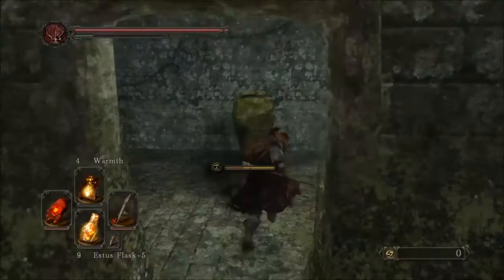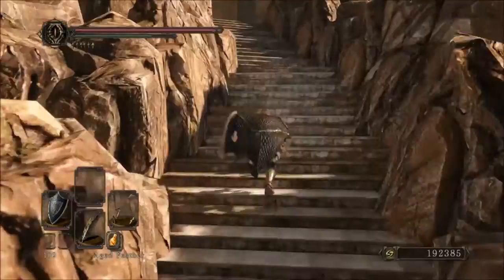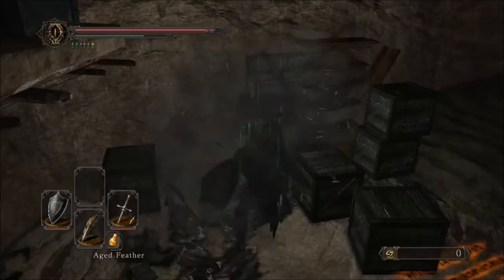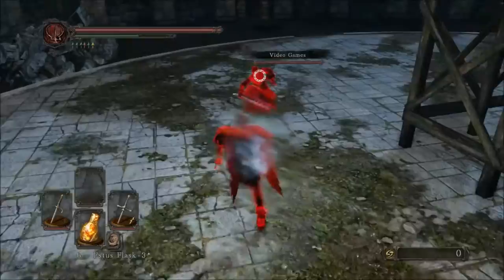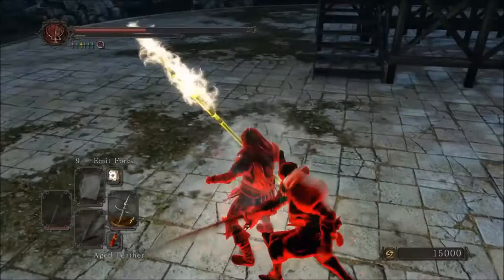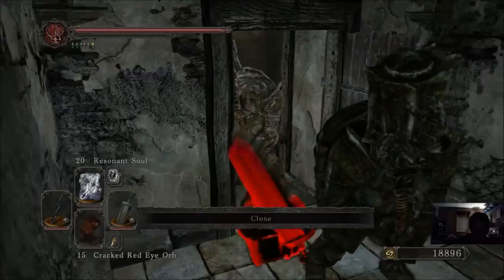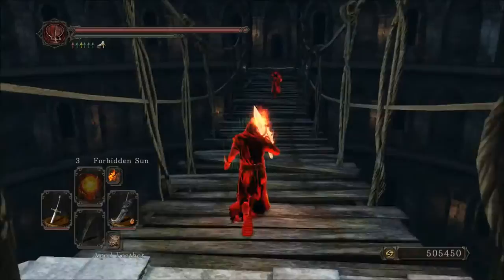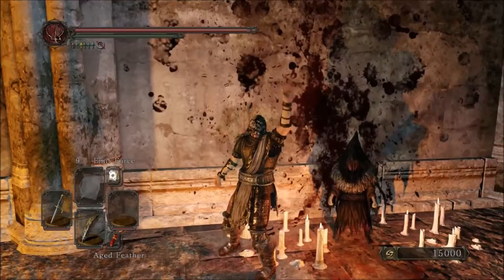Dark Souls 2: PvP Ring Rankings [HD]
In this video I rank the rings of Dark Souls 2. It is PvP oriented and entirely my own opinion.
Tier 0 - Third Dragon Ring
Tier 1 - Gower's, Conqueror, Exalted
Tier 2 - Leo Ring, Life Ring, Soldier's Ring, Ring of Blades, Chloranthy Ring, Clear Bluestone, Southern Ritual Band, and Abyss Seal
Tier 3 - Any element resist ring, Stone Ring, Blue Tearstone Ring, Ring of Giants, Ring of Thorns, Sun Ring and Ring of Steel Protection
Tier 4- Any of the rings that give spell damage, Red Tearstone Ring, Ring of Prayer and Ring of knowledge
Unranked - Crest of Blood, Crest of the Rat, and Vanquisher's Seal